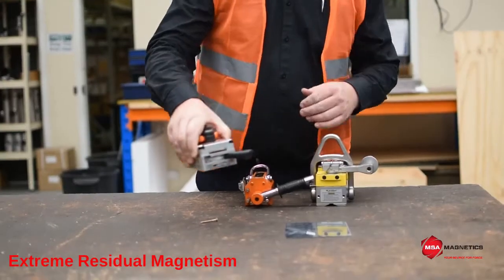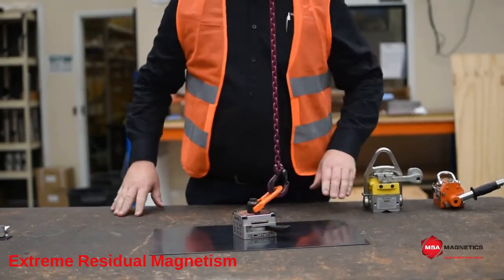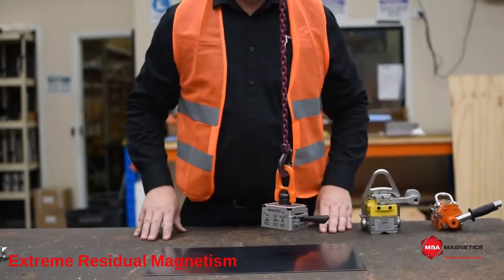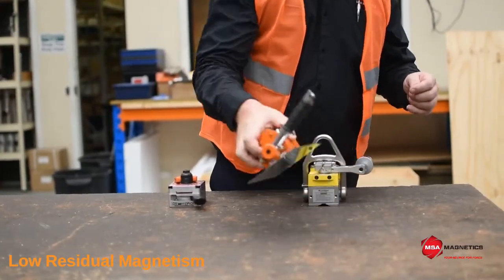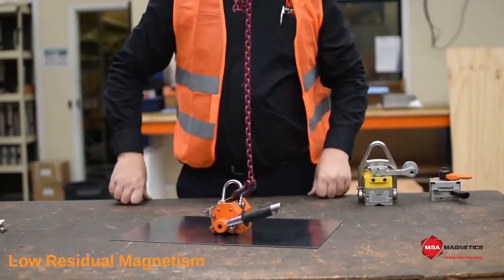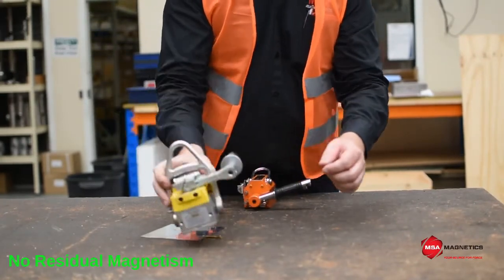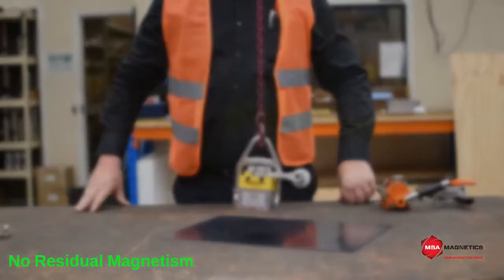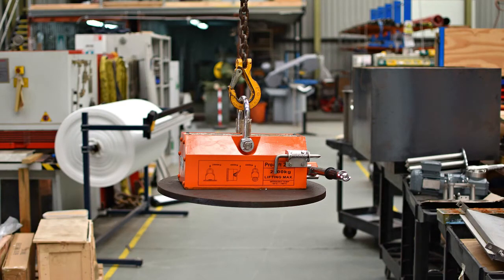Learn All About Residual Magnetism And How To Operate MSA LIFTING MAGNETS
How well do you know about Lifting Magnets and their Residual Magnetism?

This video shows you a good example of Residual Magnetism found in lifting magnets and why magnets with no Residual Magnetism are the safest option.